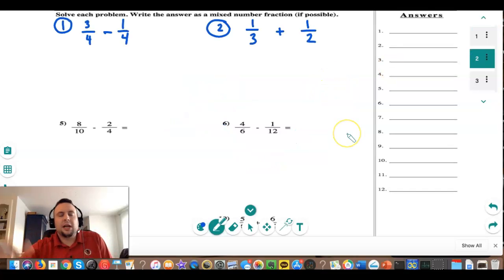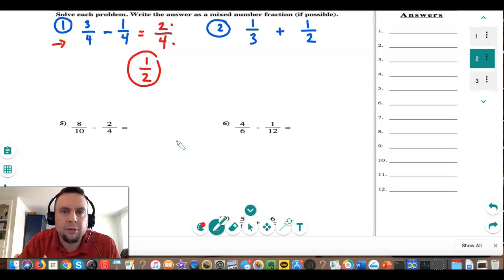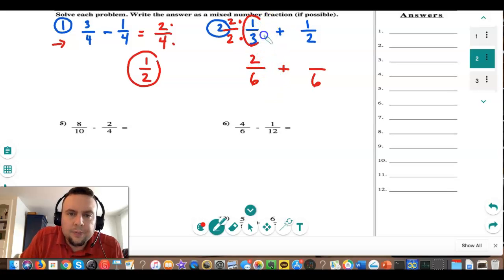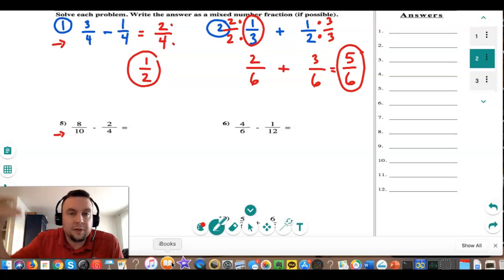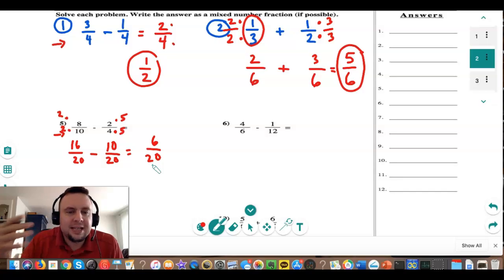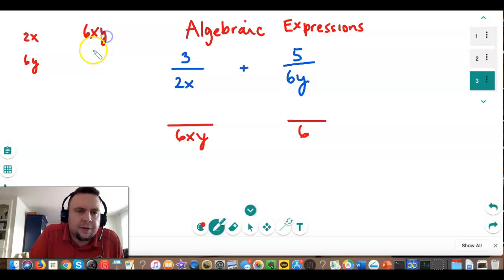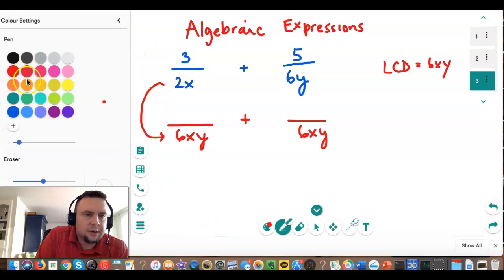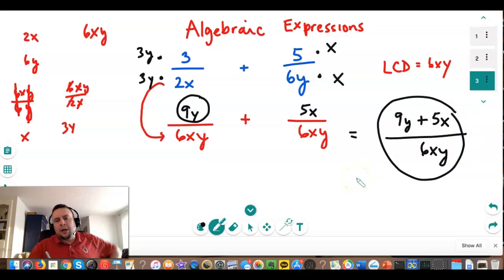Tutoring Demo (add sub fractions)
This video we will add and subtract fractions